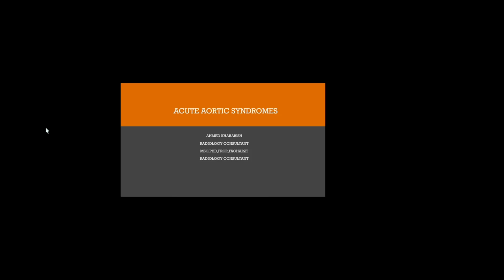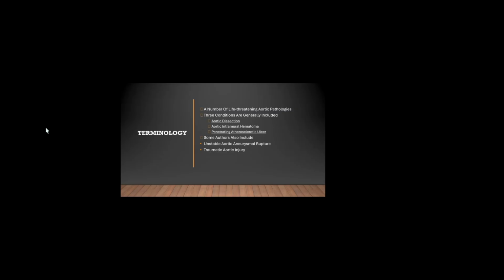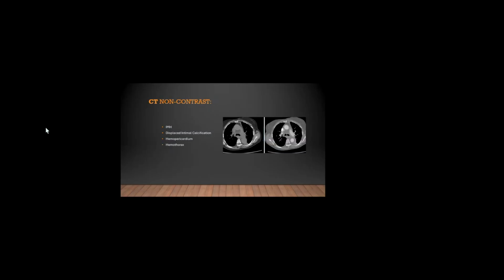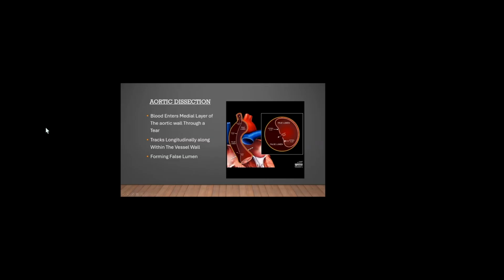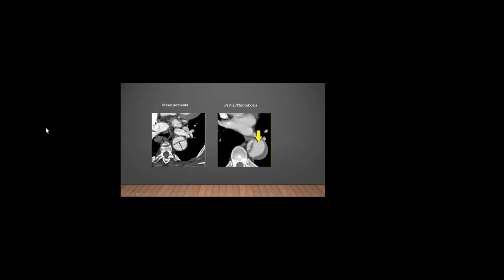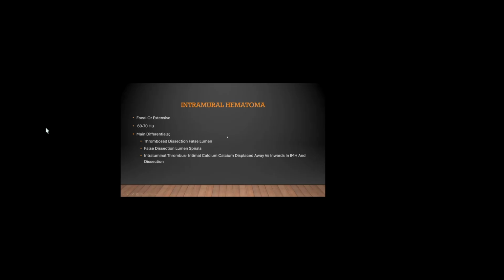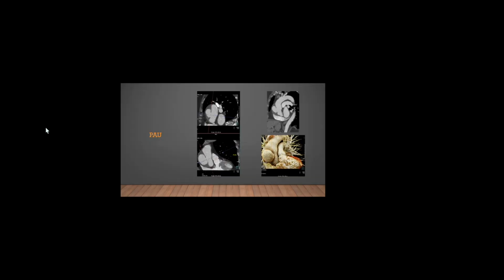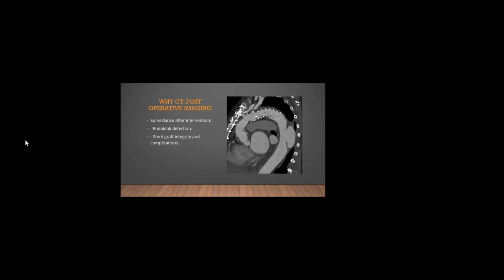CTA Acute Aortic Synd